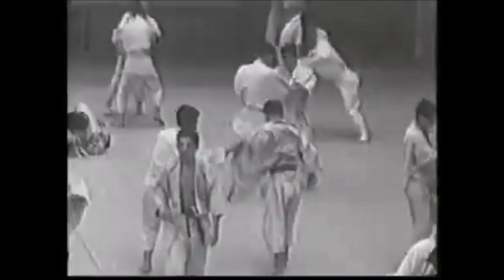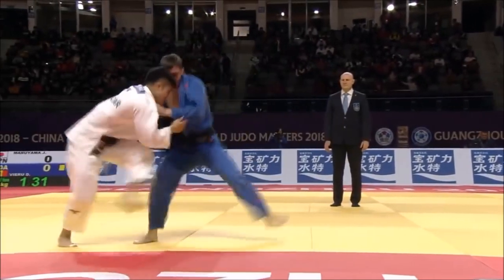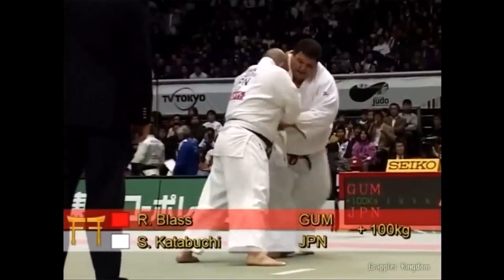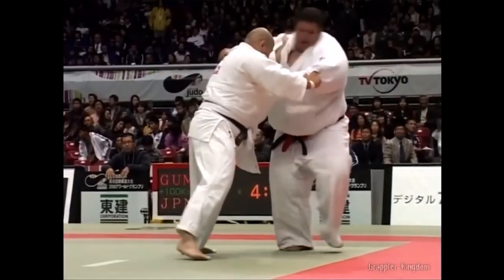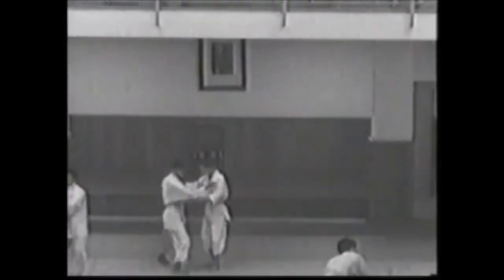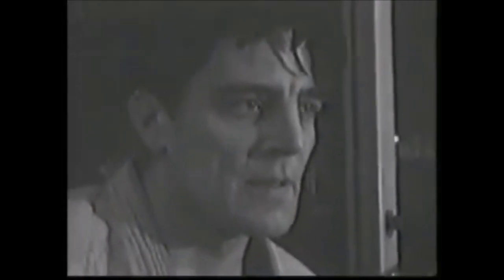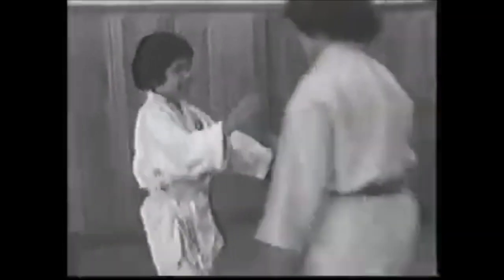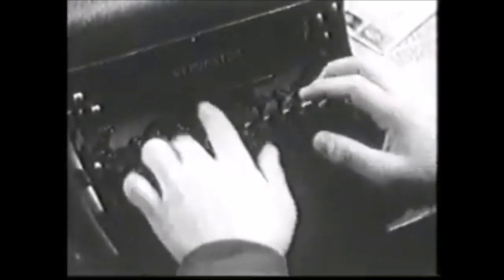Greatest Judo secret I learned in Japan 柔道の組手